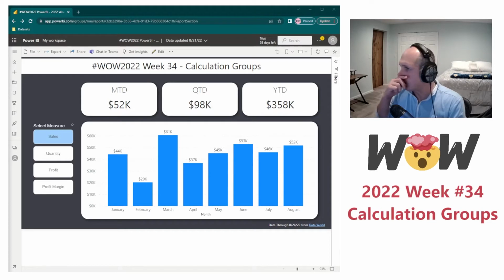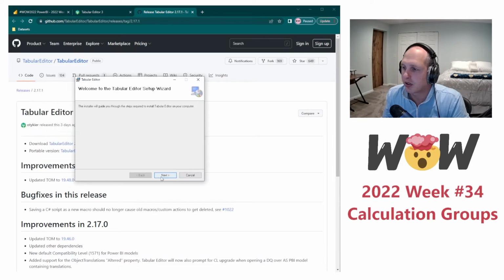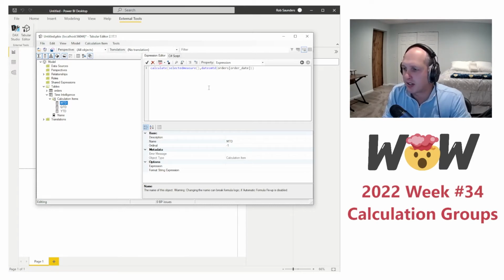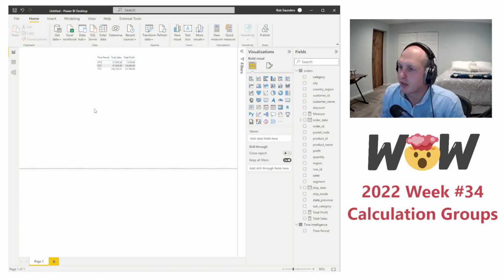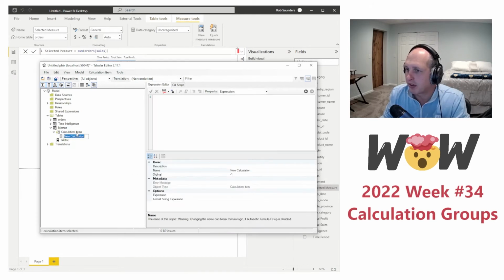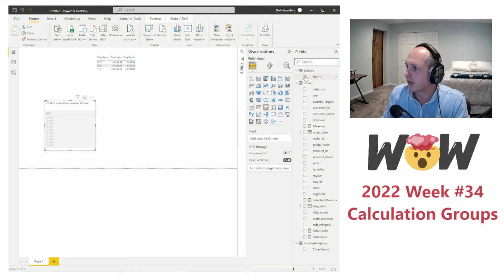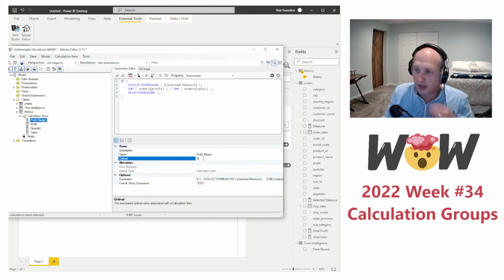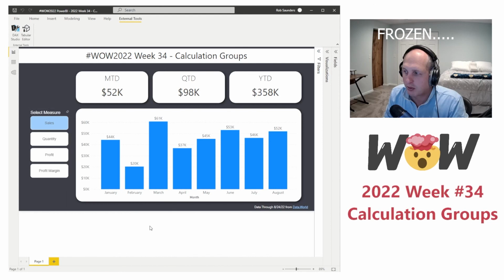2022 Week 34 | PowerBI: To Date Views and Dynamic Measures with Calculation Groups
Calculation Groups in Power BI essentially allow you to apply logic or formatting to a variety of measures at the same time.  For example, let's say you were looking to create a Month-To-Date, Quarter-To-Date, and Year-To-Date view across Revenue, Orders, and Units.  This would require you to create a calculation for each of the various date views... 9 measures in just this simple example!  Imagine now that you want many more date views and many more measures.  Calculation groups allow you to define each of the date views for whichever measure is being used in the Power BI view, providing a much simpler solution.

Calculation groups also allow you to apply other attributes to measures.  This week we're going to use calculation groups for Time Intelligence and Dynamic KPI Selection with Formatting.